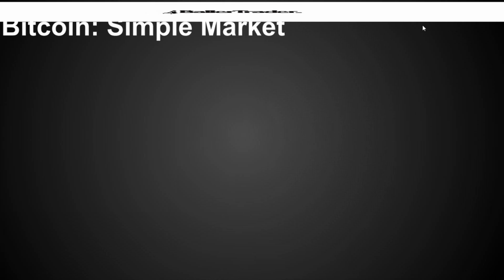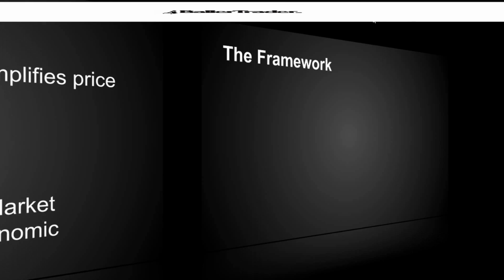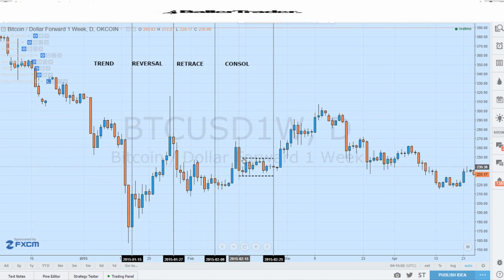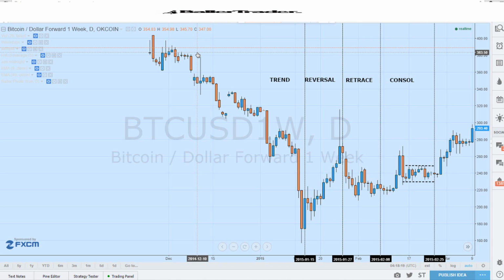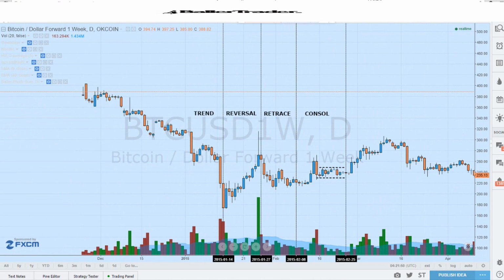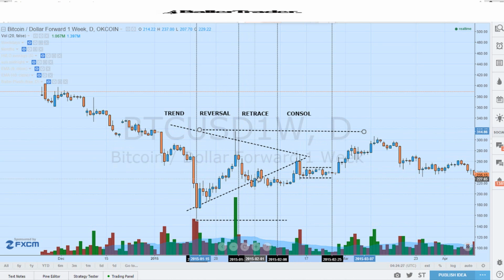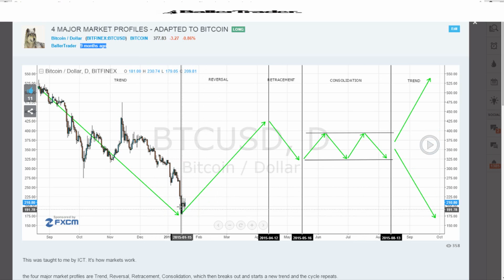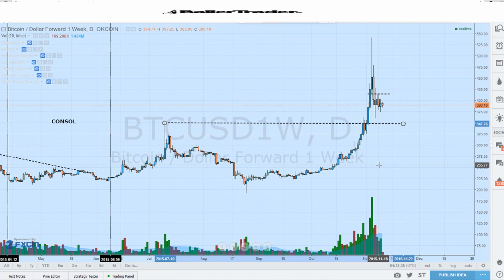Professional Bitcoin Trading Series #3: The 4 Major Market Profiles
3rd installment talkin bout market profiles, or as i dub it in the bitcoin market, the pride rebalancing blueprint.

make sure to check the end, where i use this concept to forecast a drop in price.